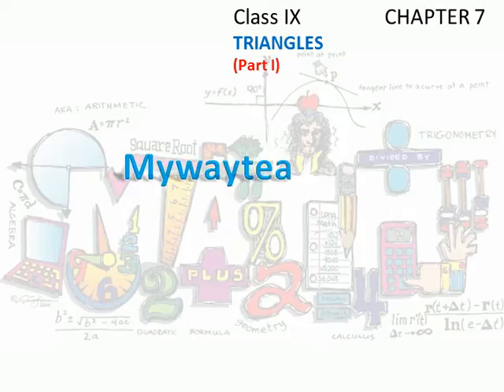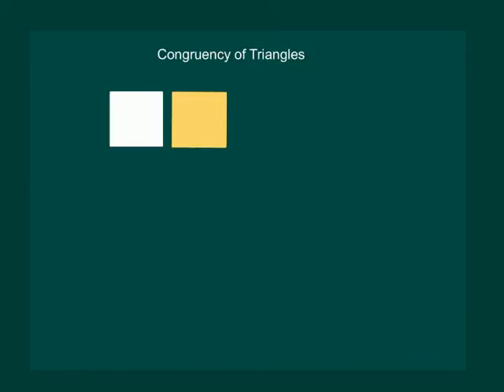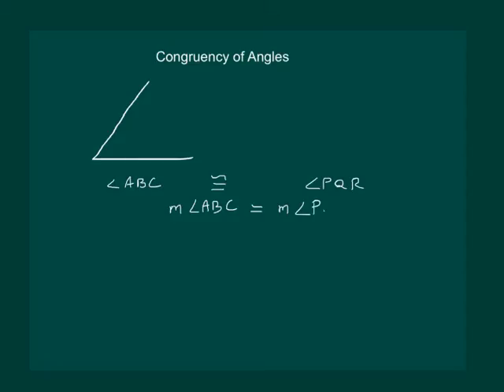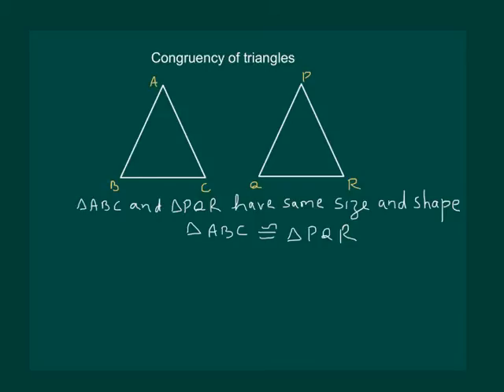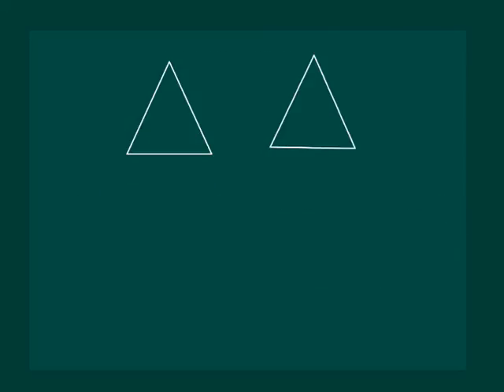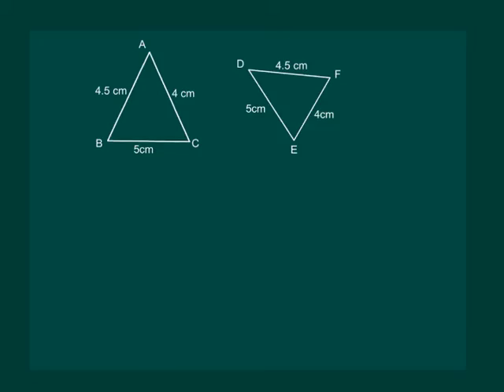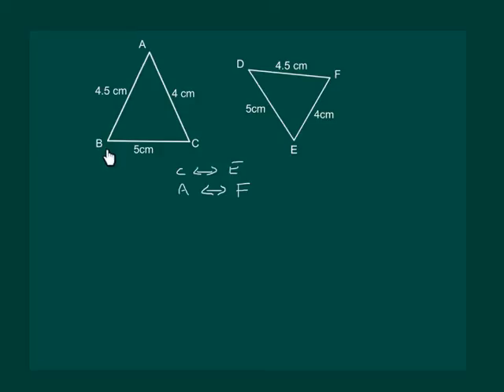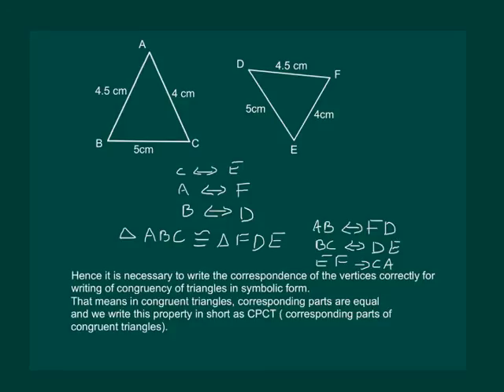Math Class 9 Chapter 7 Part I|TRIANGLES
TRIANGLES

In this chapter, we shall study about Triangles:
1) Introduction of congruency.
2) Congruency of triangles
3) Criteria for congruency of triangles
4) Inequalities in a triangle.